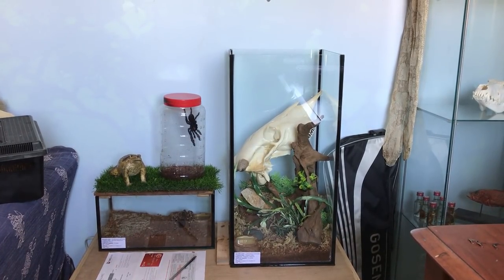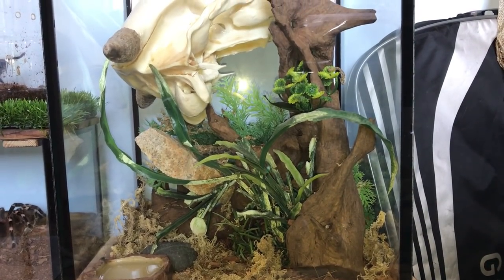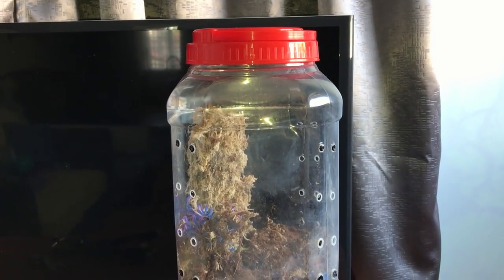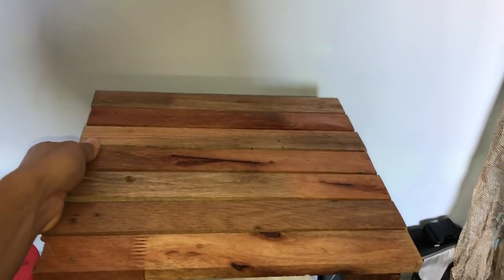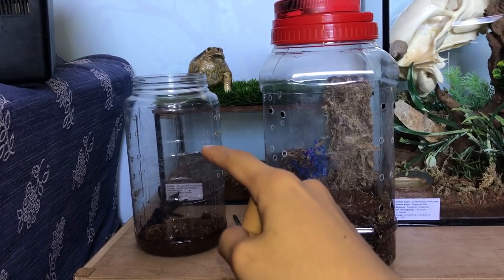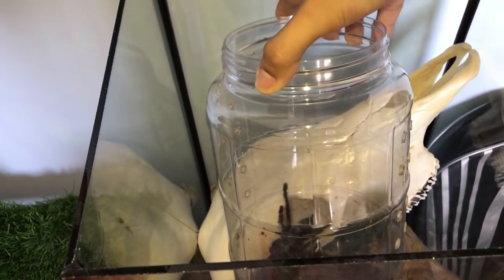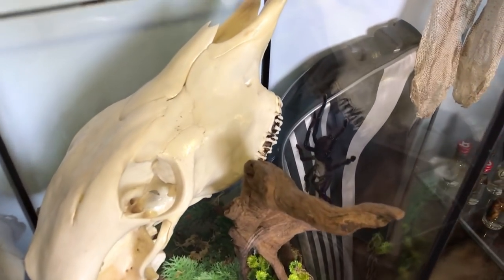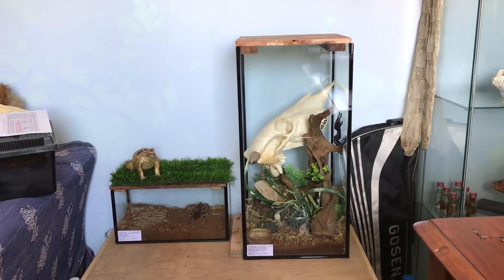Singapore Blue Tarantula's PERMANENT ENCLOSURE !!!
2nd channel :
~ Beyond the Lair

Lampropelma violaceopes (Singapore Blue)